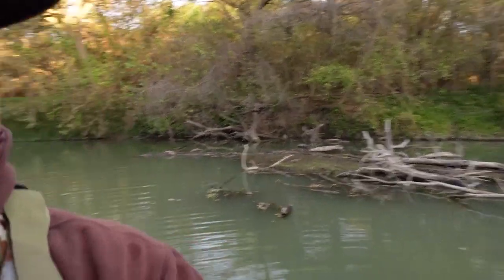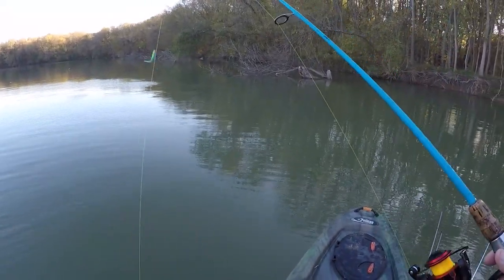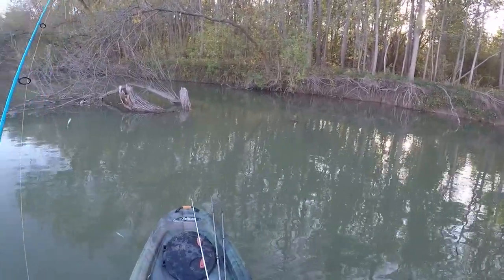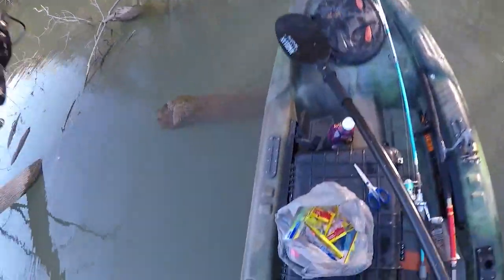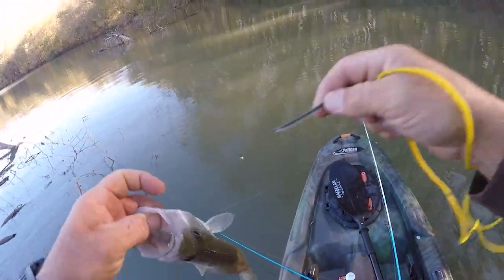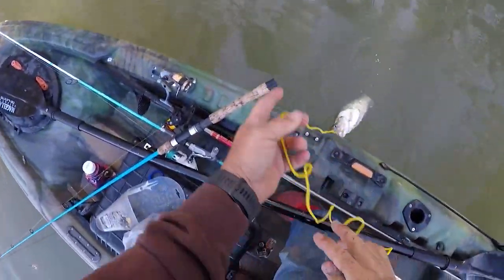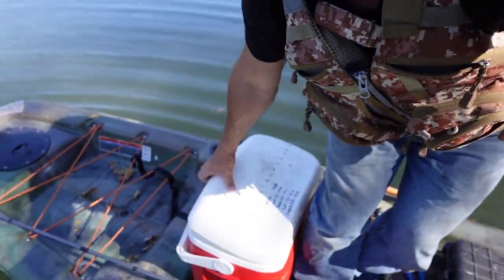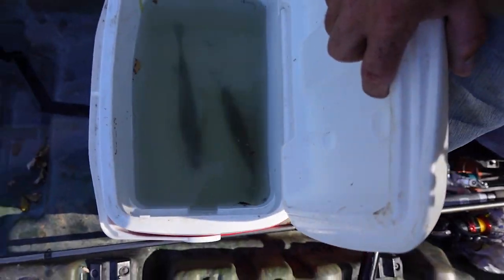This Kayak Crappie Fishing Technique will Catch Slabs!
Granger Lake crappie fishing! Searching for CRAPPIE! Found Them in the Kayak! JIG Fishing For Crappie, on the River! In Austin, texas.
What a Day of fishing, alone on a remote river in the kayak. I went fishing without electronics, and found crappie in brushpiles and laydowns over deep structure. The weather was crazy and was a 40 degree swing from morning to noon. These creek channels hold some big ones, and i went at them with a jig.